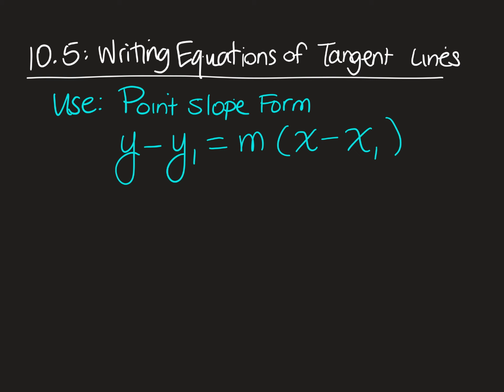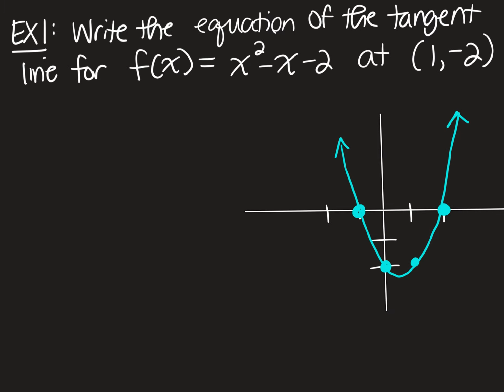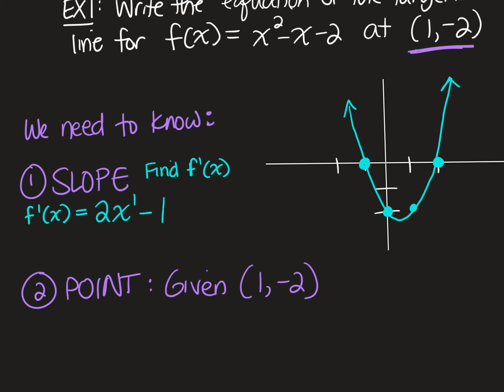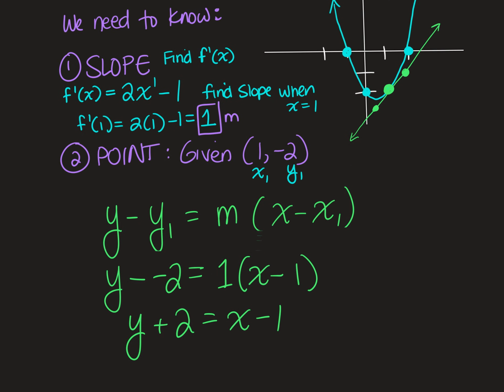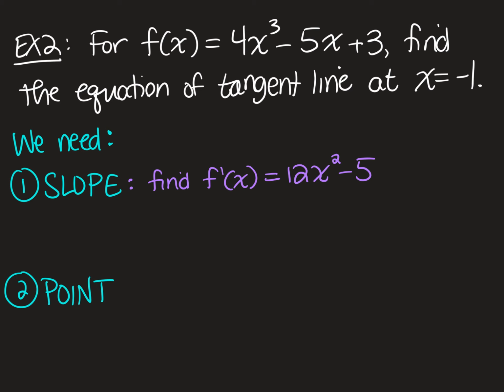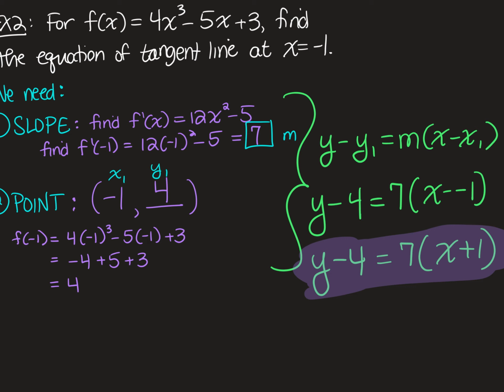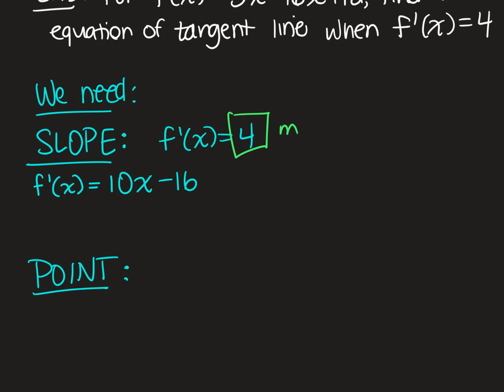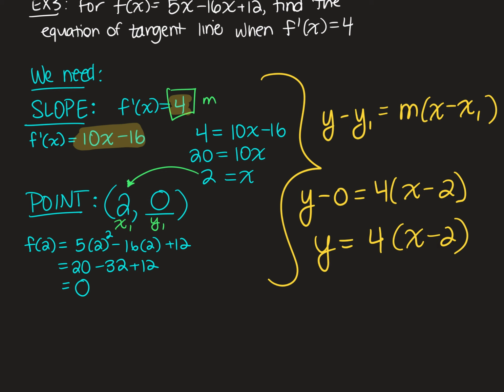10.6 equations of tangent lines